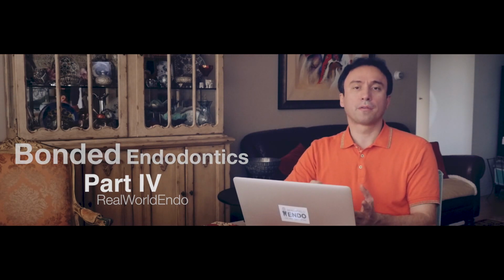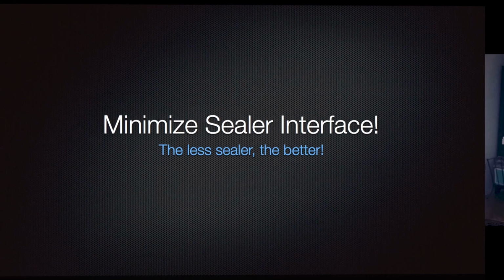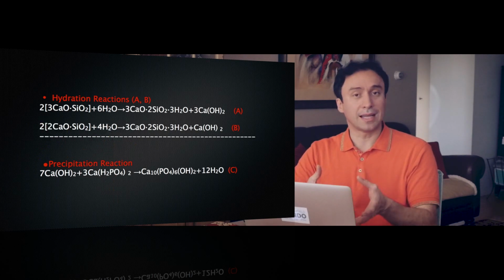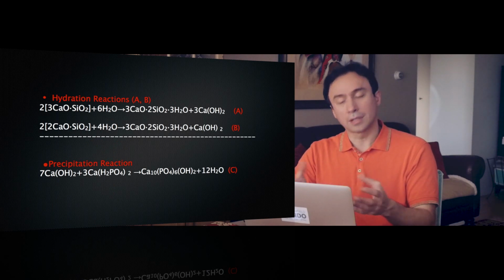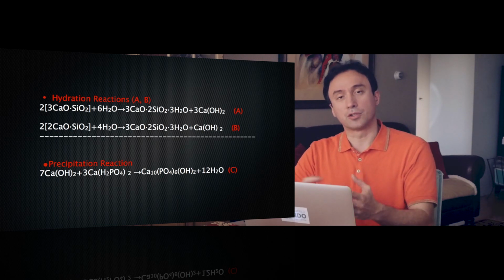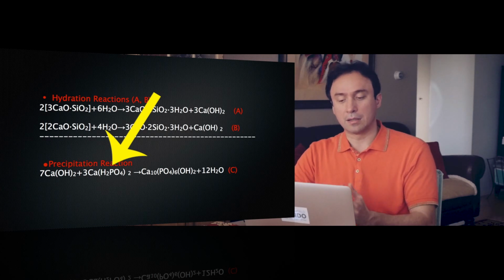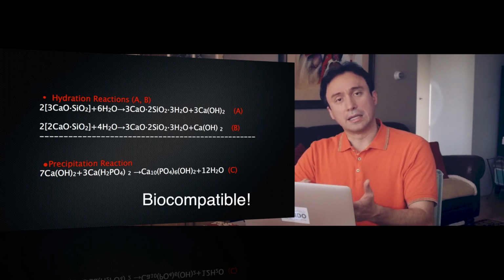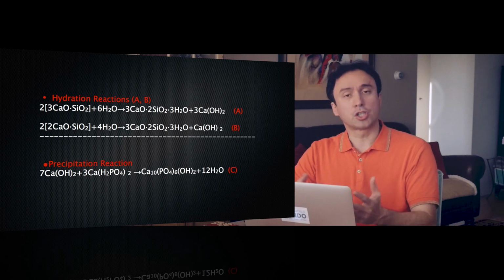Bonded Endodontics 4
This video is about Bonded Endodontics 4